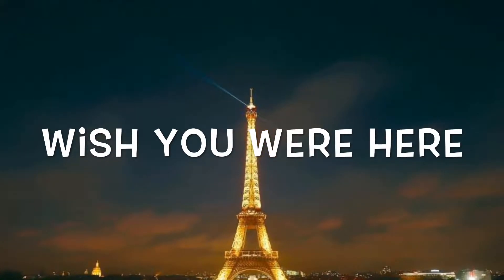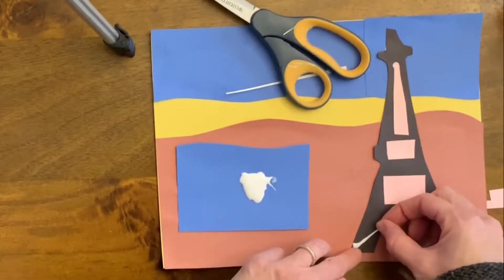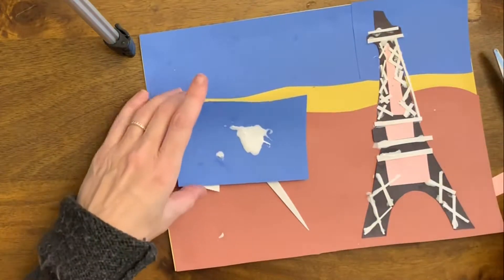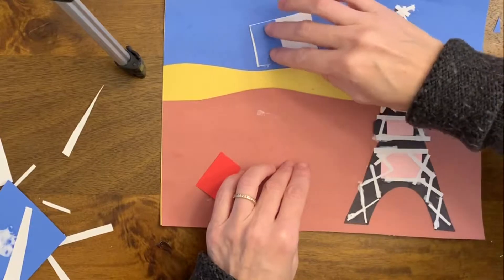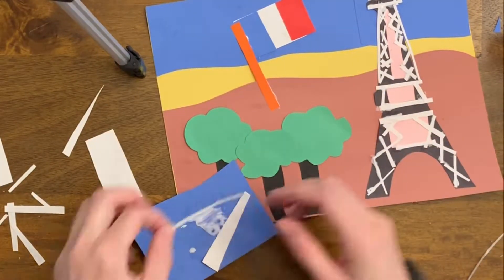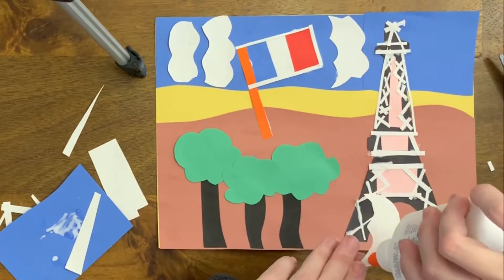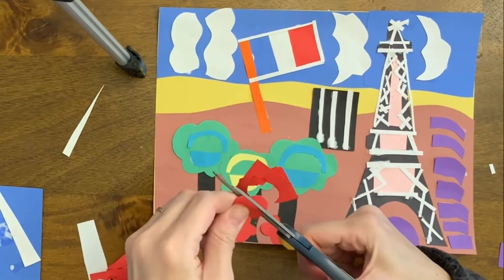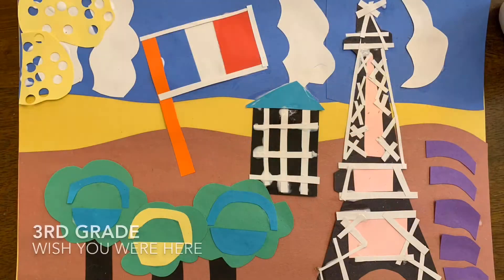Postcard Collage 3rd grade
Demo of how to make a collage of a postcard of a place you want to visit using cut paper